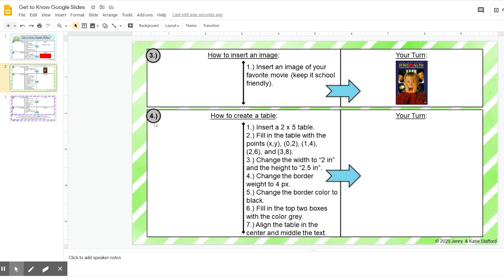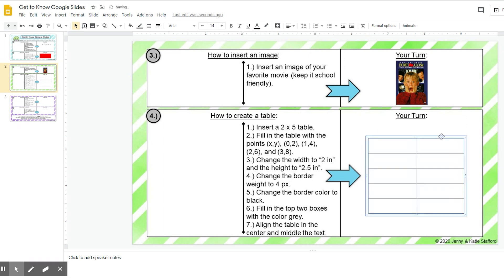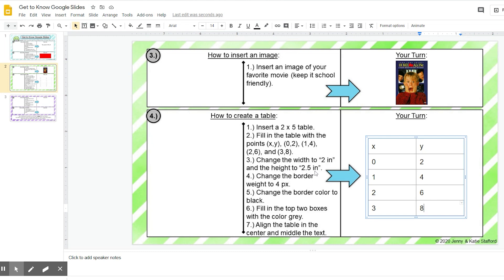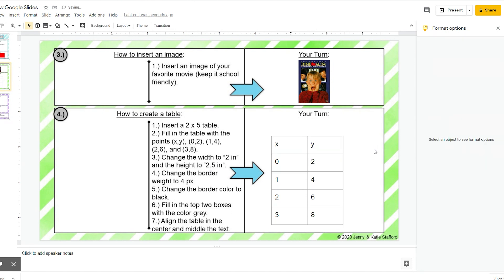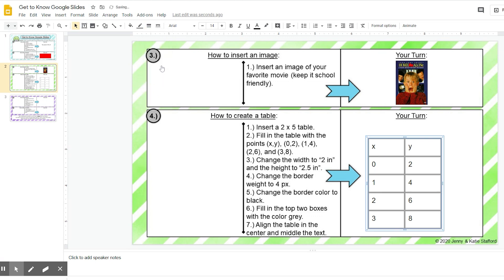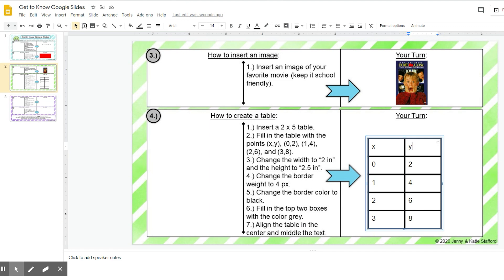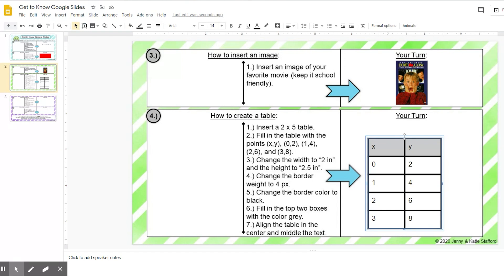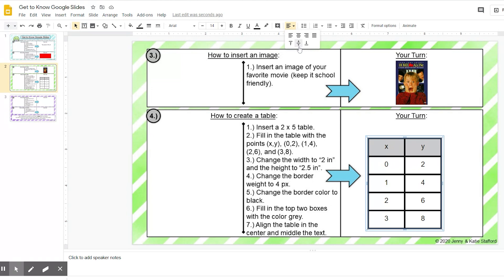How to Create a Table in Google Slides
In this video, I go over how to create a table in Google Slides.